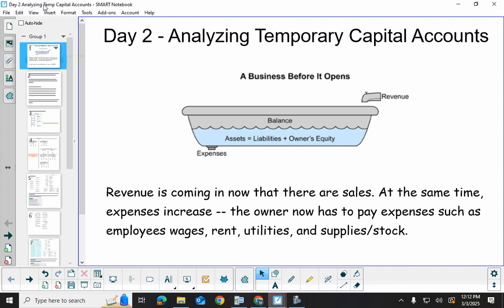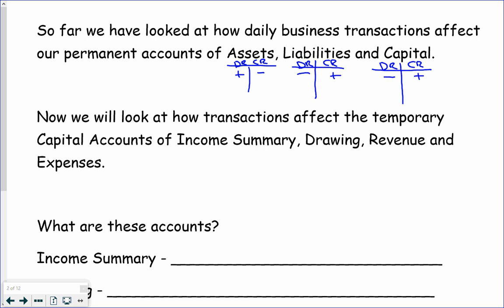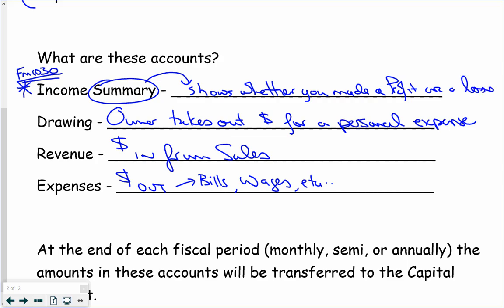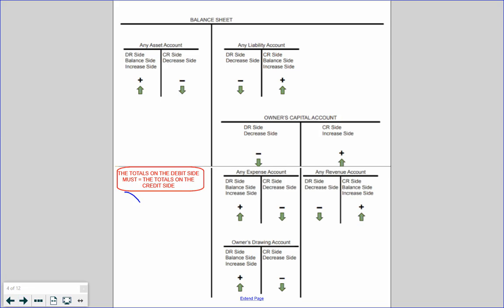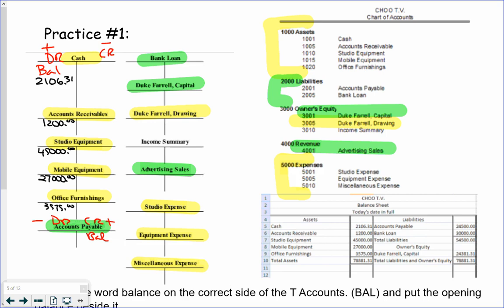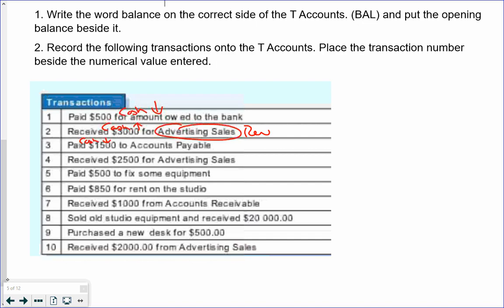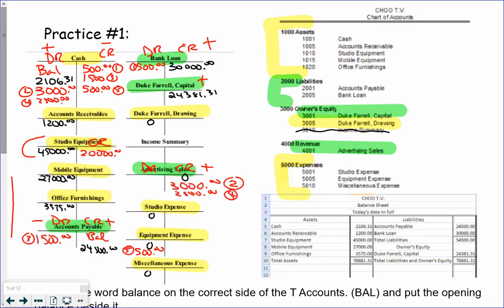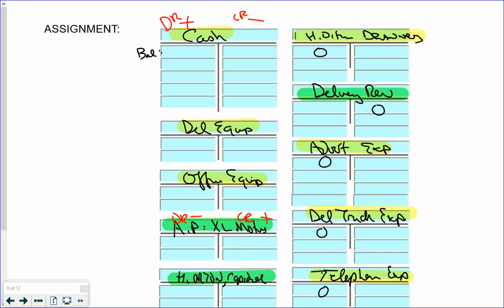Day 2 More T Accounts with Rev, Exp, Drawings